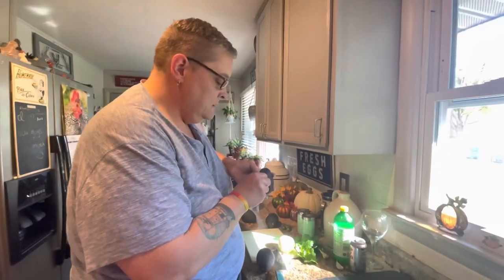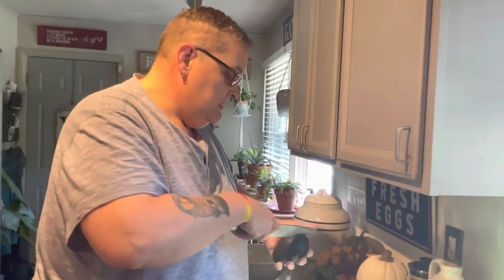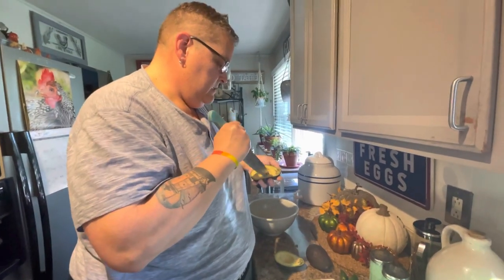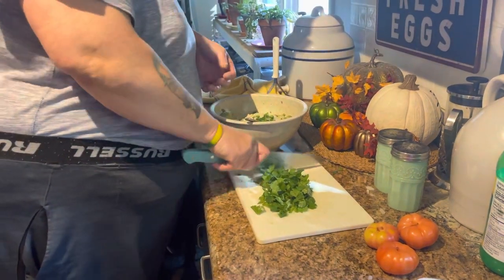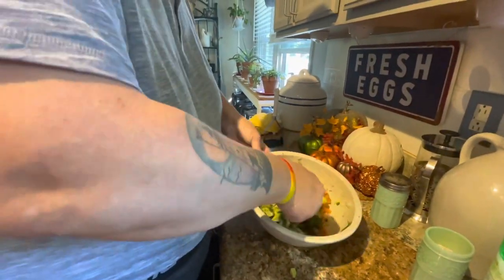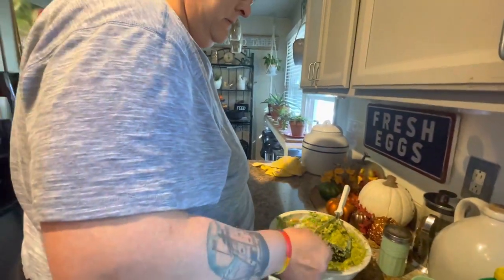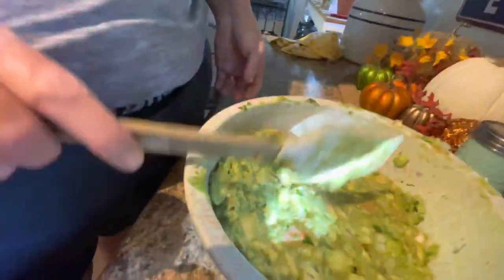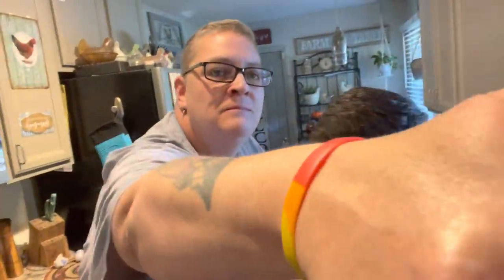GUACAMOLE - APRIL’S way!!